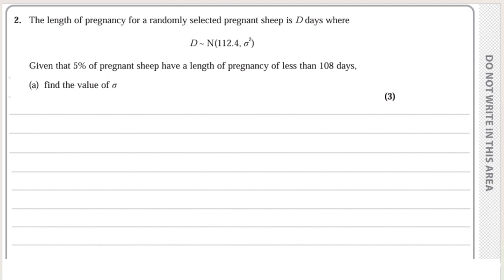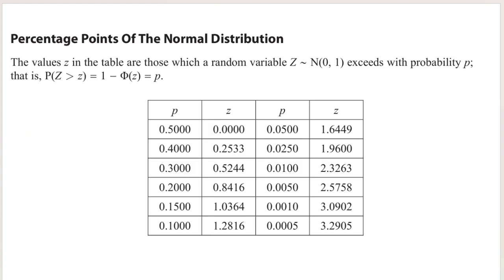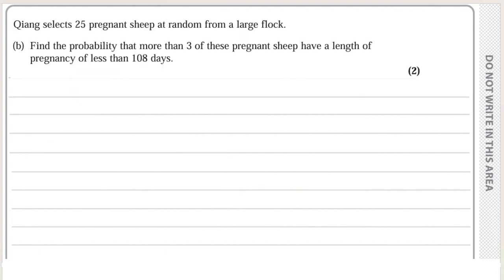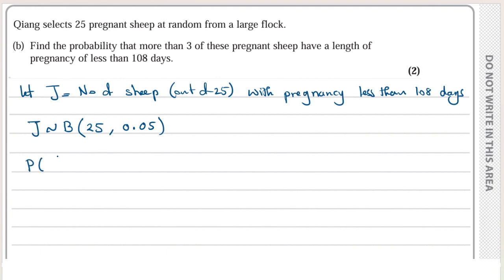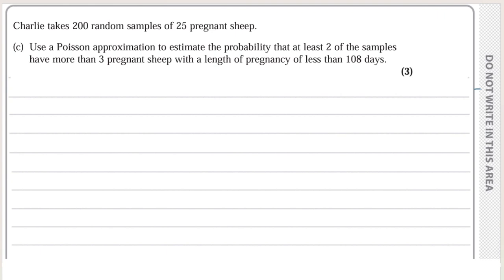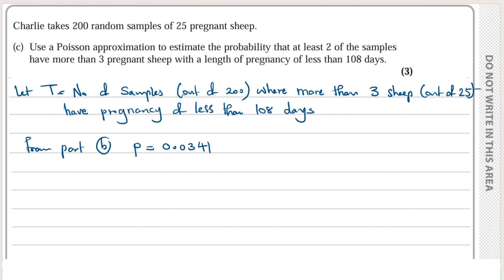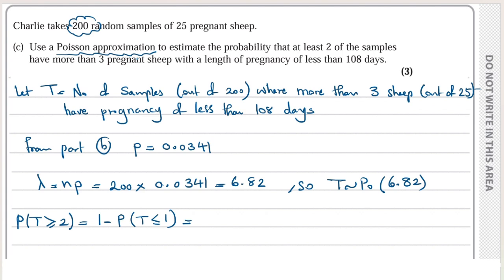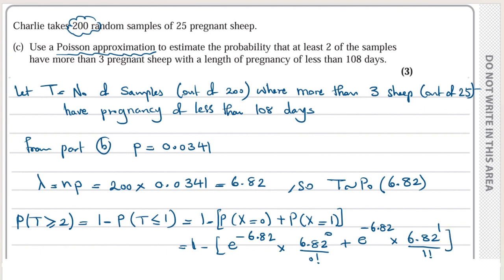Edexcel IAL S2, Question 2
In this video I explain how to answer question 2 on the IAL S2 paper from January 2024.